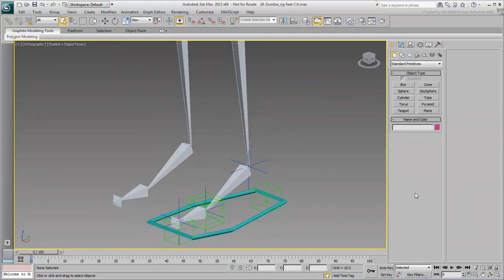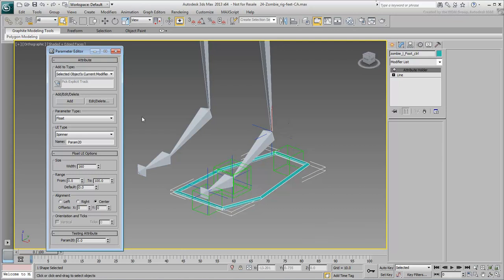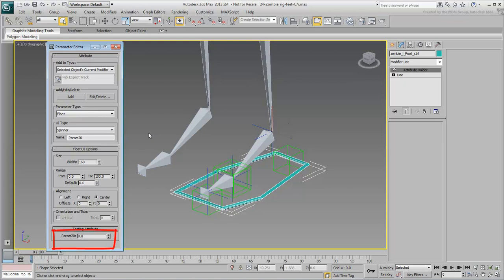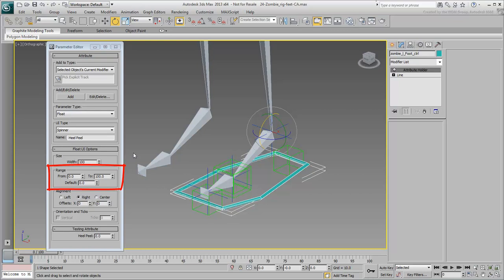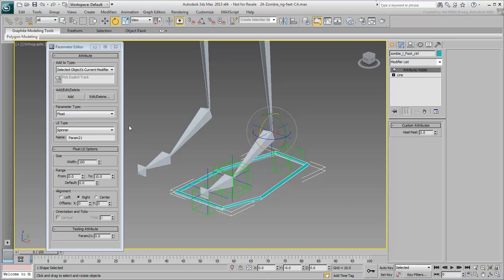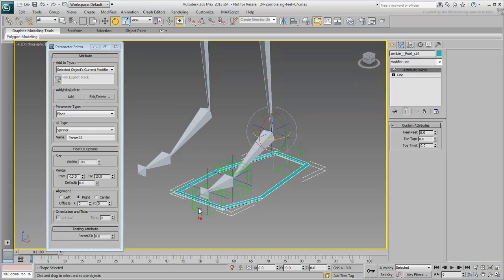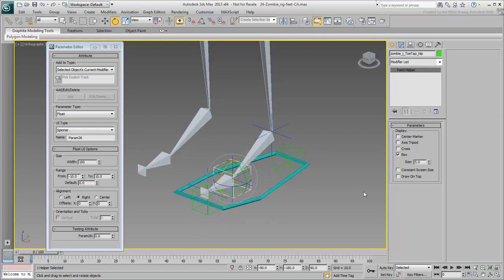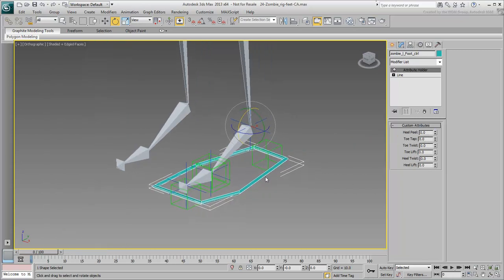Rigging a Character in 3ds Max - Part 3 - Custom Foot Attributes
In this tutorial, you create custom attributes to control the behavior of a foot.